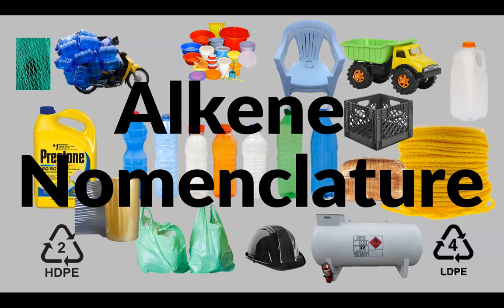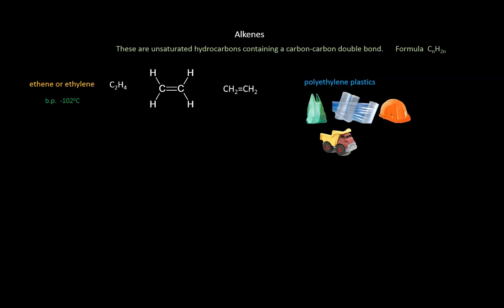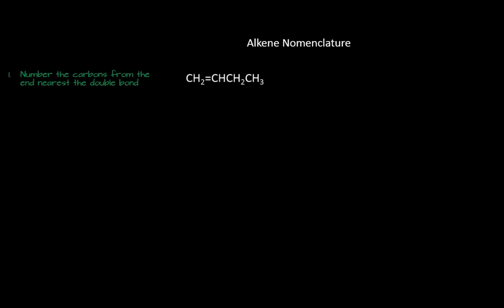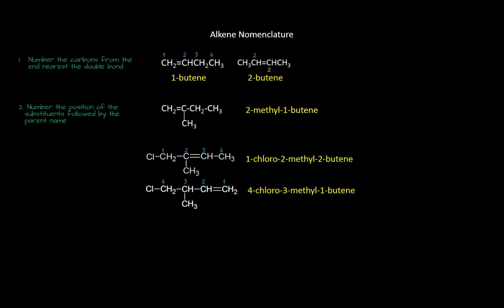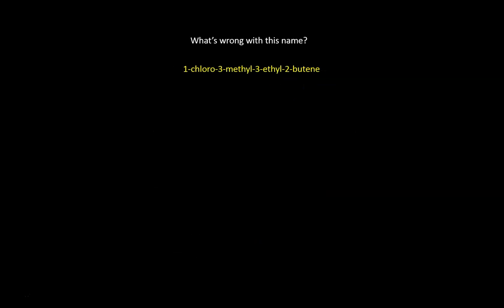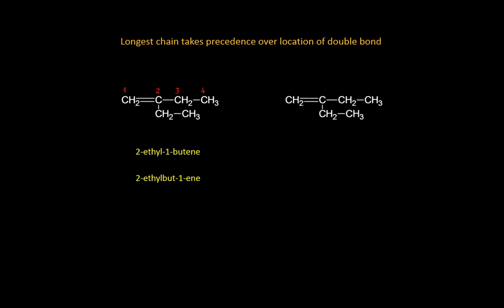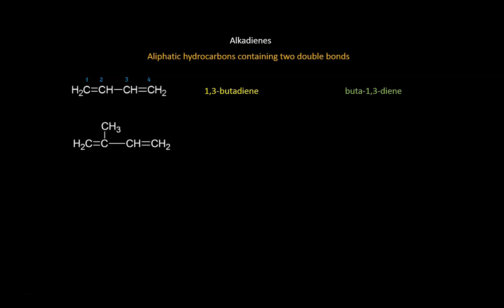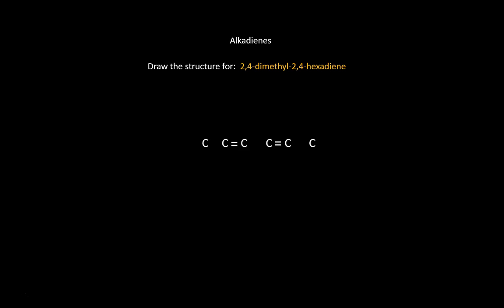5. Alkene Nomenclature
Nomenclature for alkenes and alkadienes with practice problems.